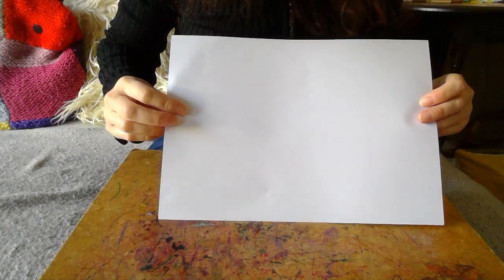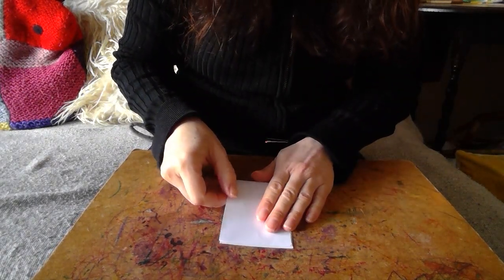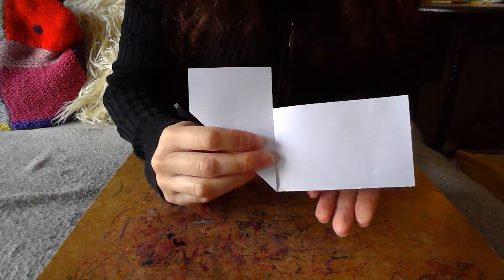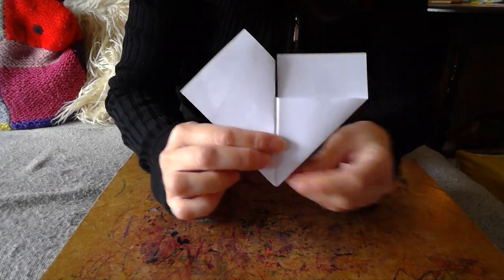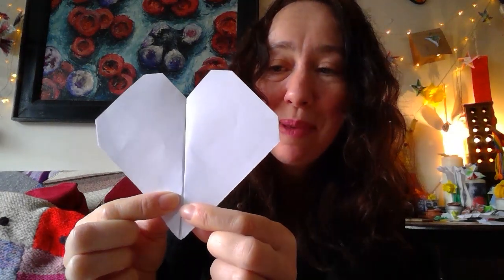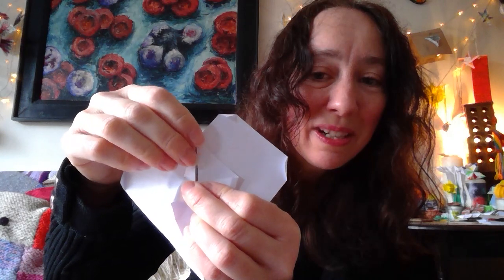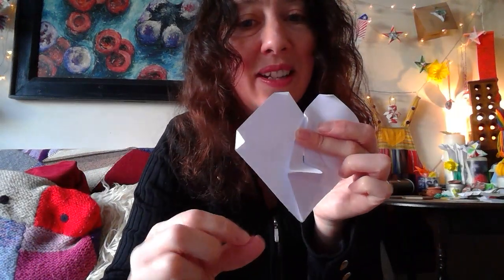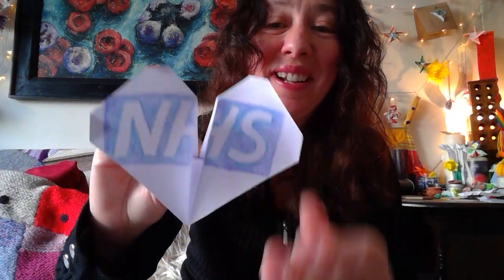NHS origami beating heart (Petty)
The NHS is the beating heart of our nation. Show your support, show your care, and fold an origami heart that can beat. Designed by David Petty, all you need is a piece of paper. Dedicated to those work in the NHS. Thank you for all you are doing to look after others. Origami for wellbeing and self-care.